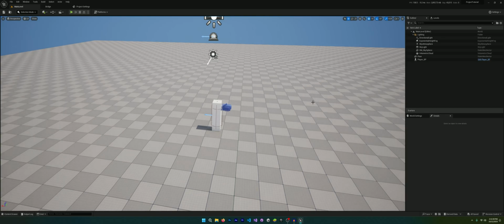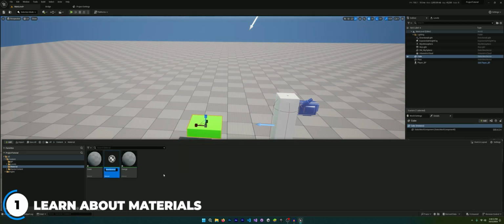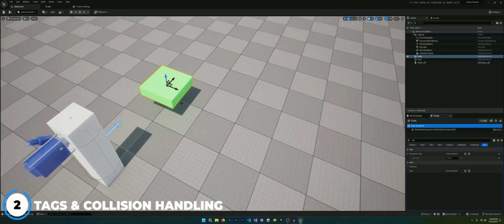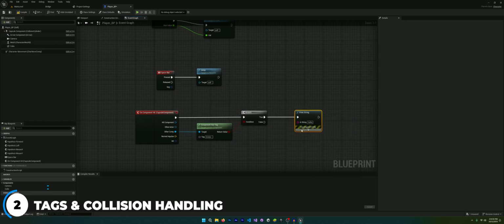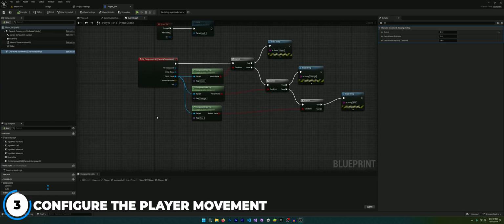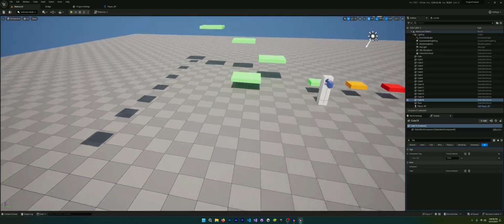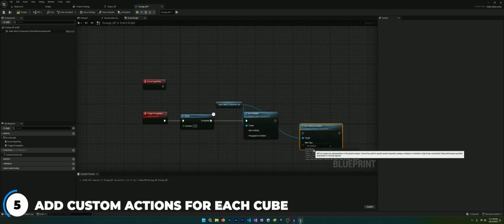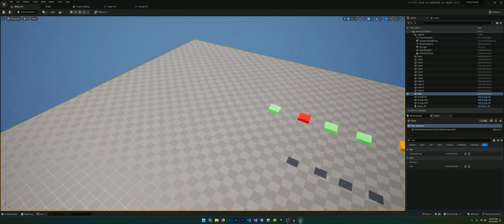Create your first game in Unreal NOW! part 2 : Collision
In this video you're gonna learn how collision works in Unreal engine